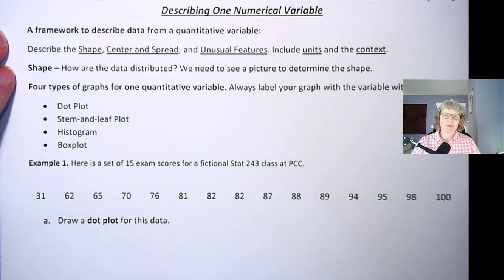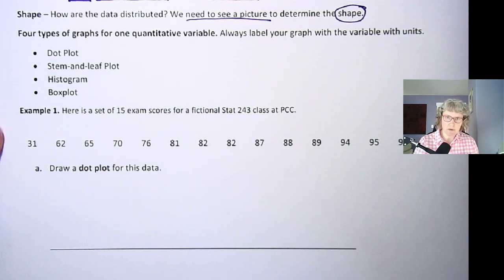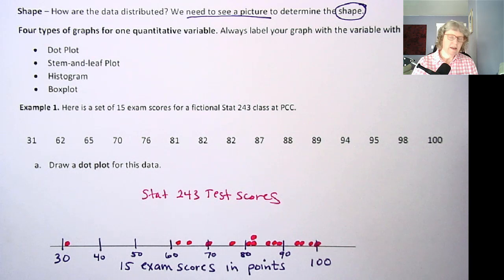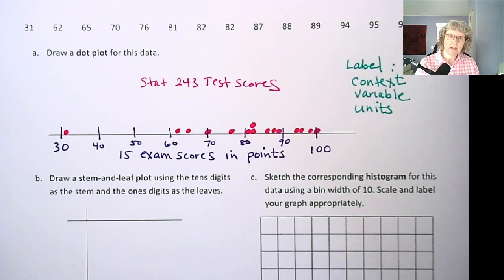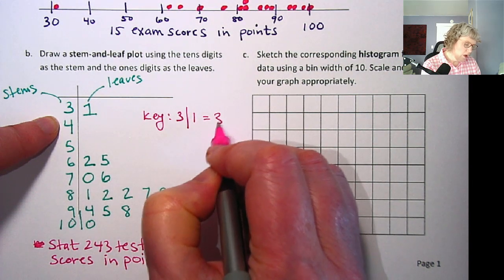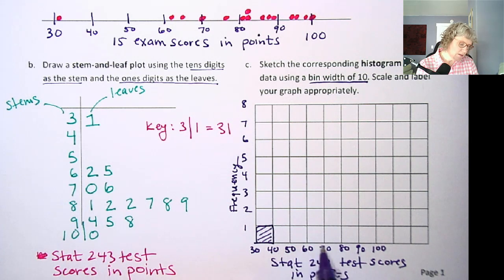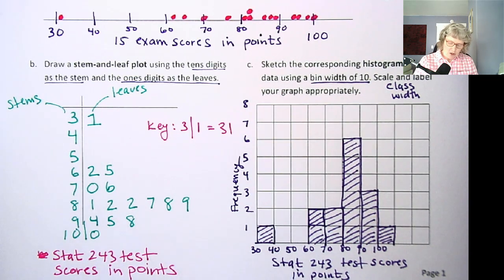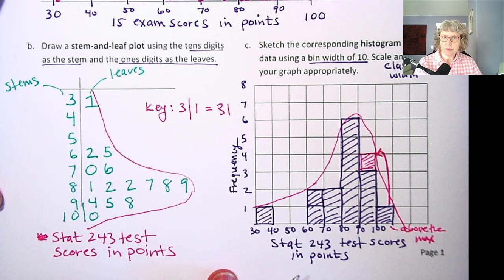Stat 243 Module 2 Video 1 Descriptive Statistics - Describing One Numerical Variable